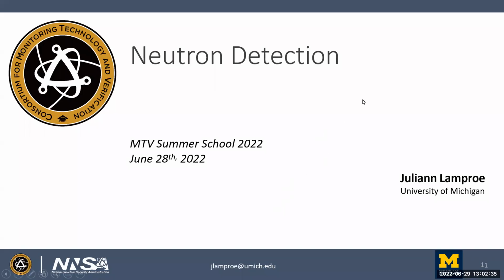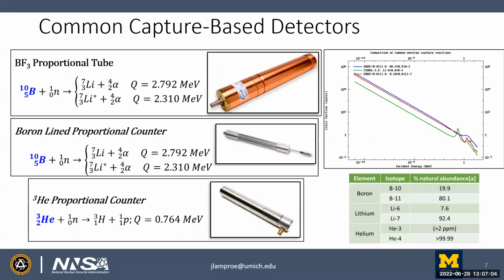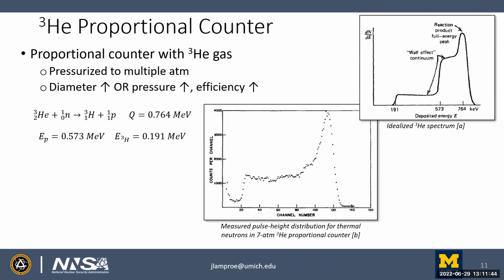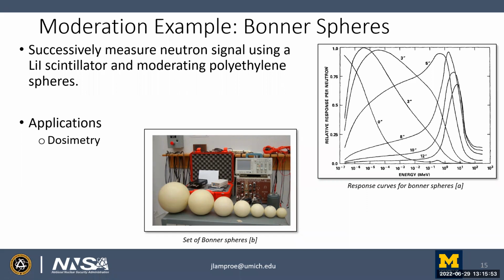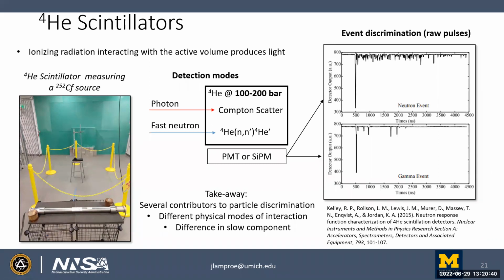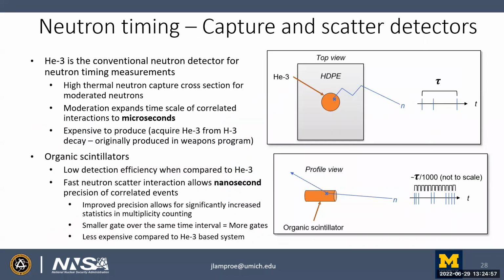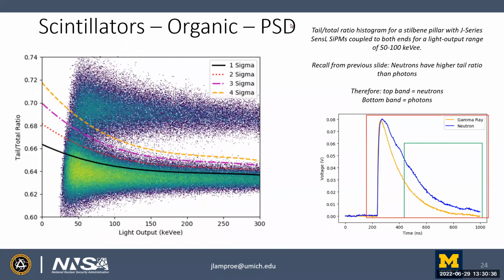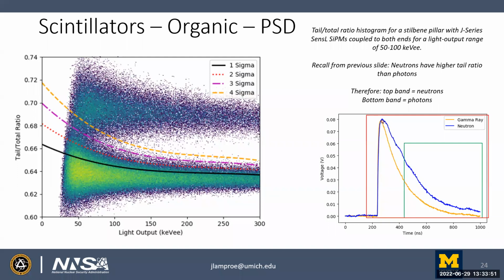2022 MTV NESS_June 29 2022_Lamproe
UMich Ph.D. student Juliann Lamproe presents on neutron detection.